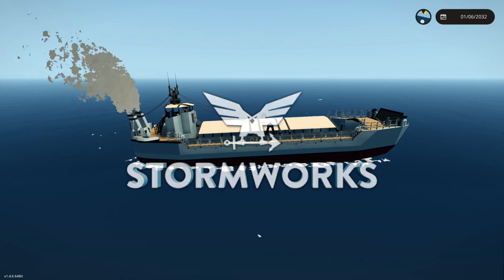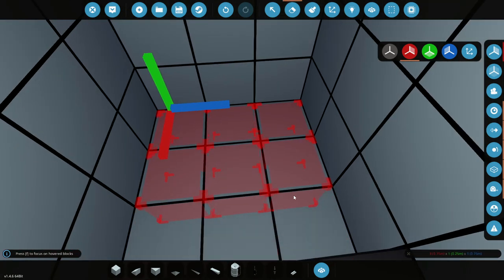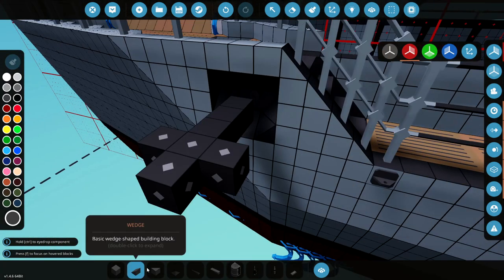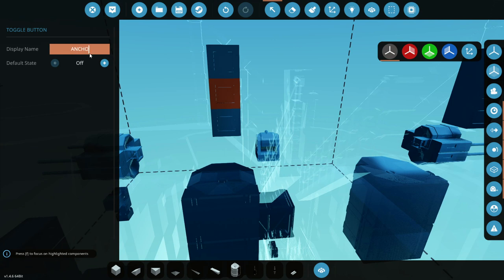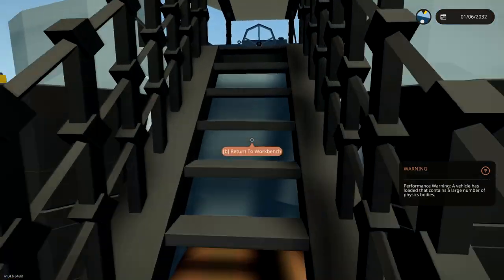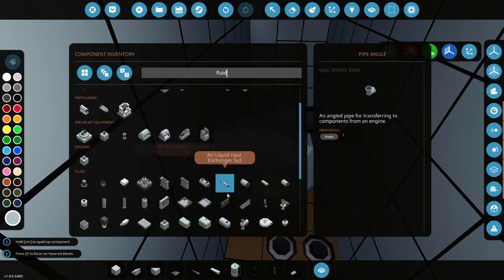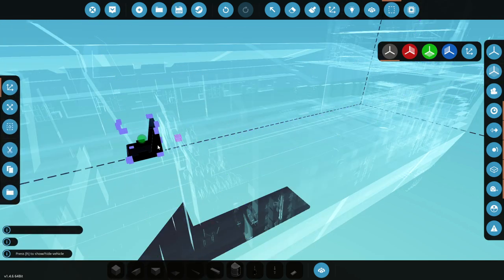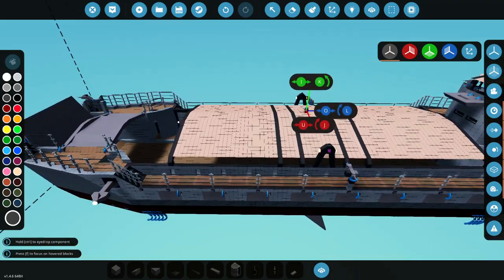Working Anchors! - Twin Tank Landing Craft - Stormworks Search and Destroy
Today we're going to add some anchors to our landing craft. Im not sure they'll be able  to keep up on the beach... But they might. What I do know though... Is that they will work like normal anchors.